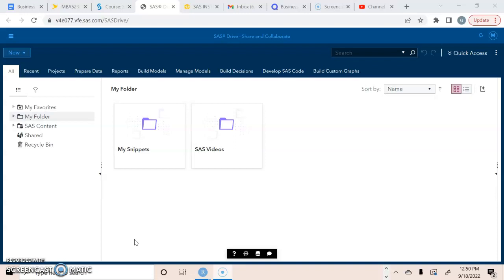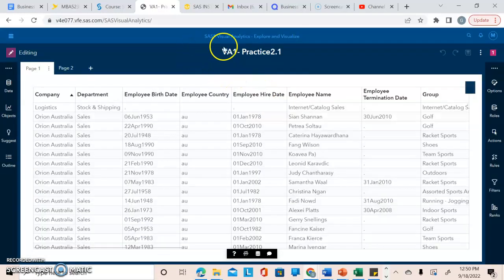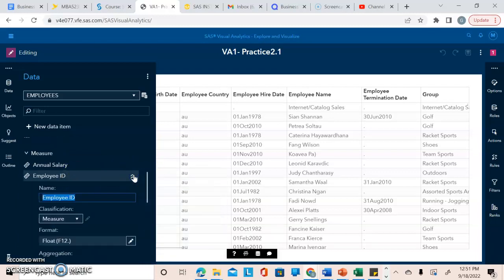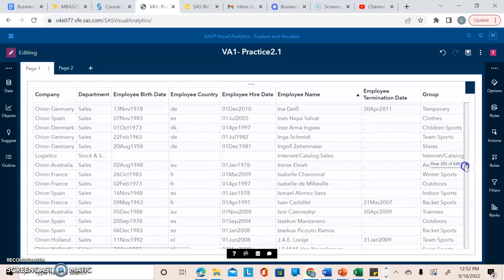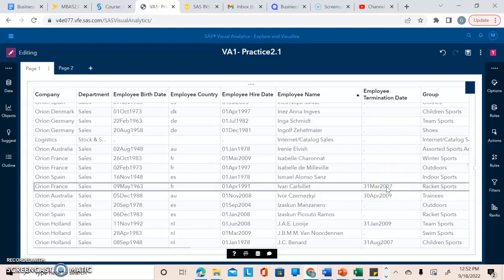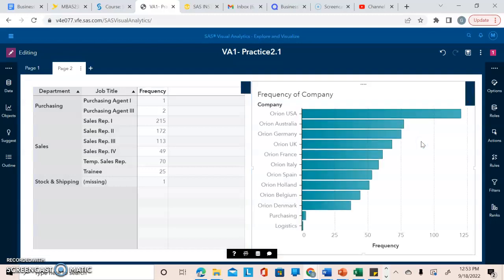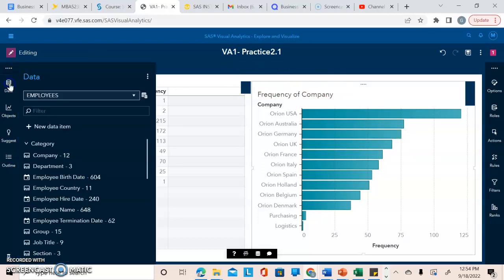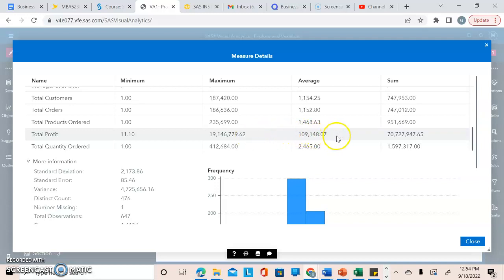Preparing Data Using SAS Data Studio